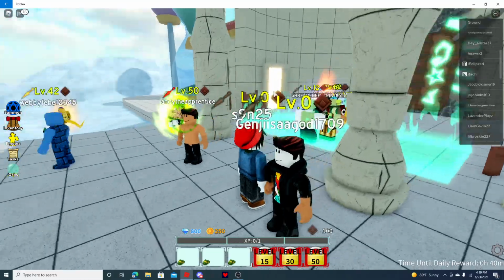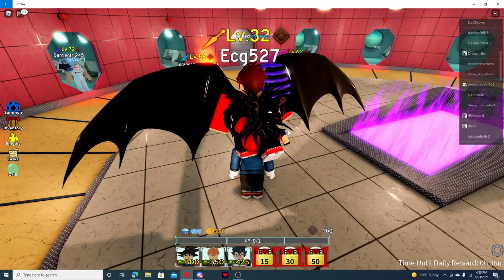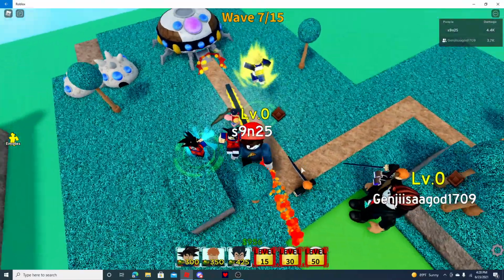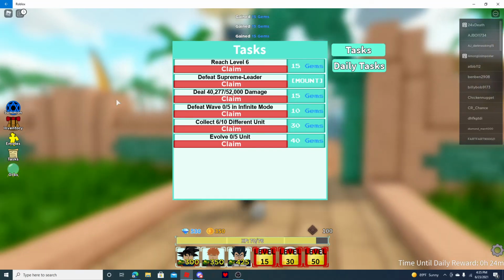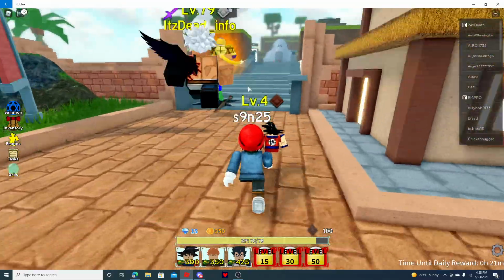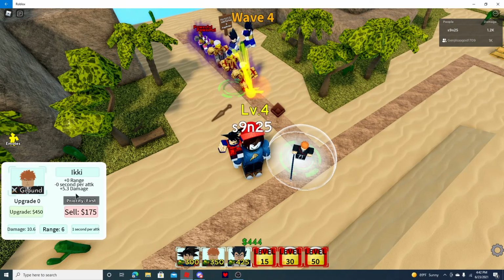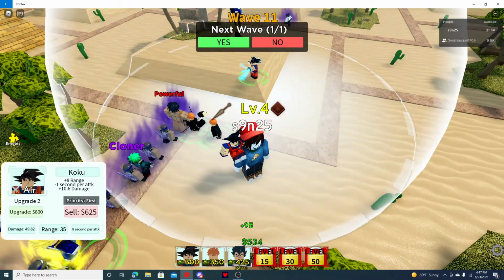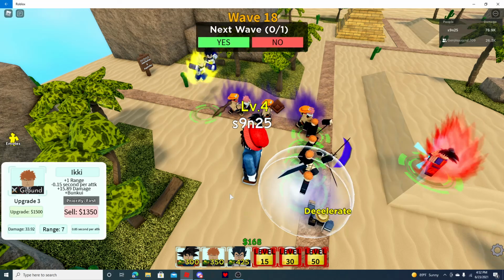Roblox: All star W/genji Ep1 the screech